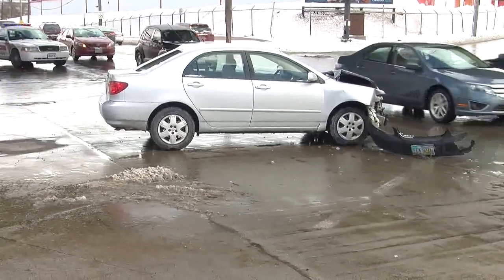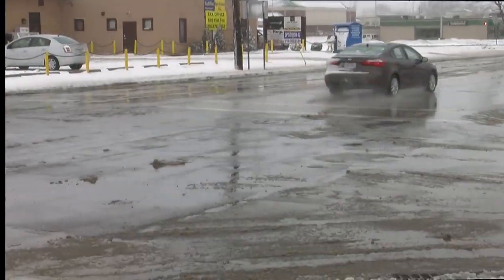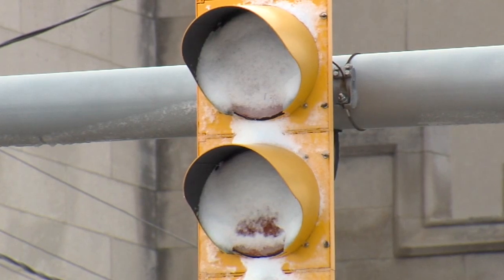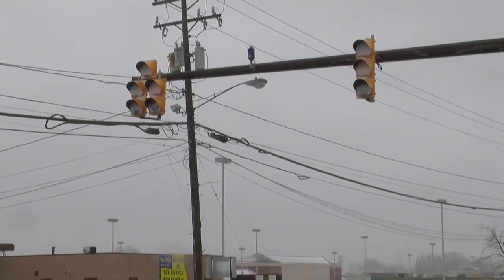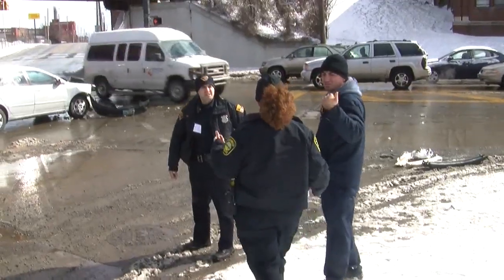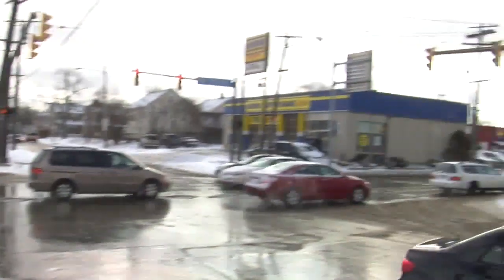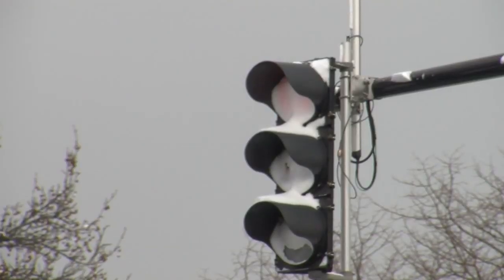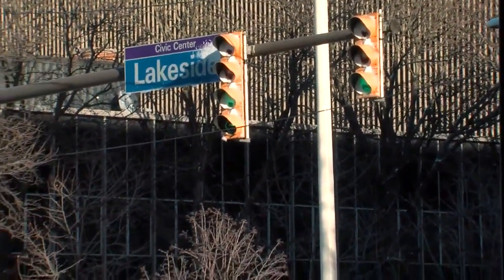Driver blames snow clogged LED traffic light for crash in Cleveland